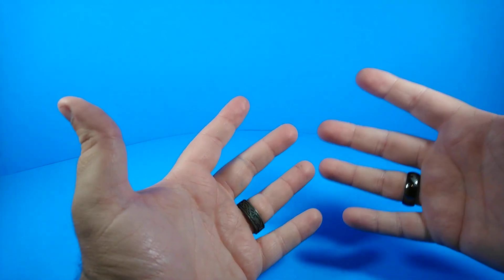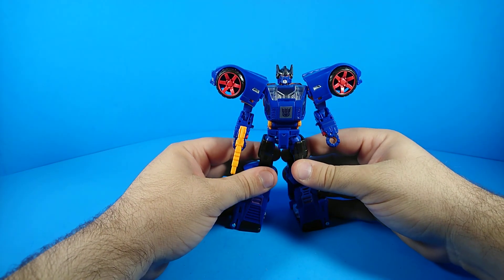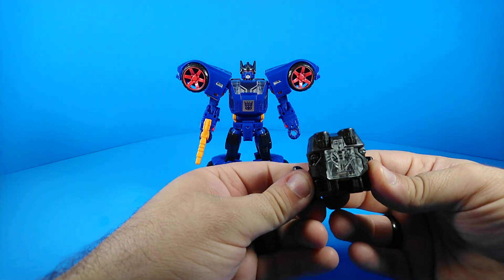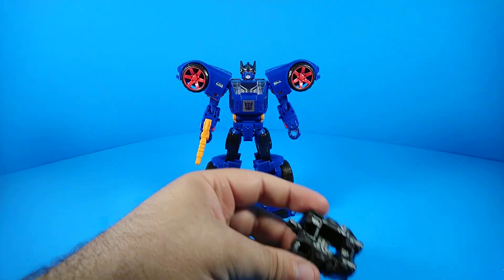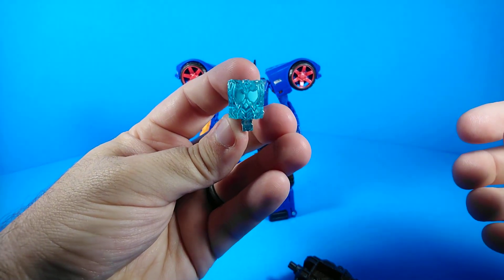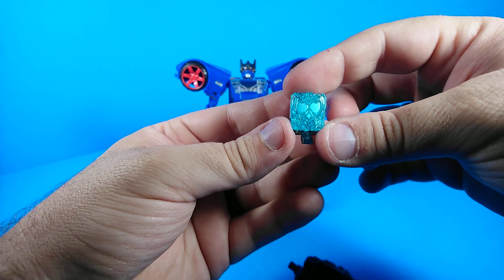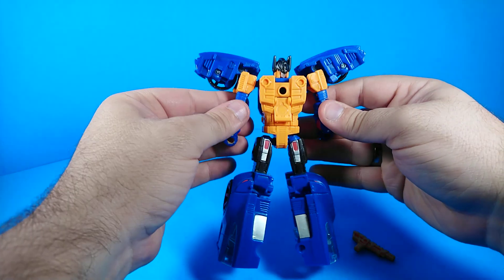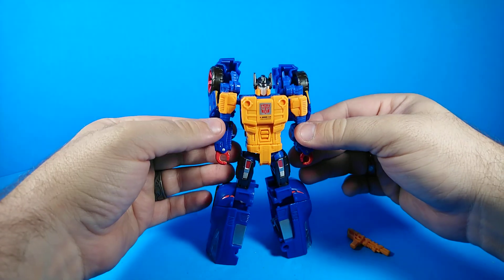Power of the Primes Punch/Counterpunch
I imagine him walking through the hallway, and some guy sees him from behind, and they're like "oh shit, Decepticon!" and he turns around and they're like, "Punch, did you see where the Decepticon went?!"